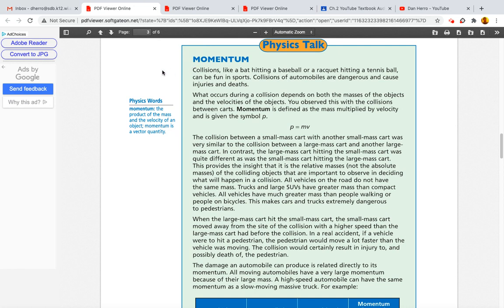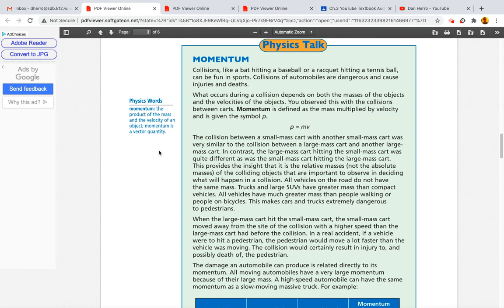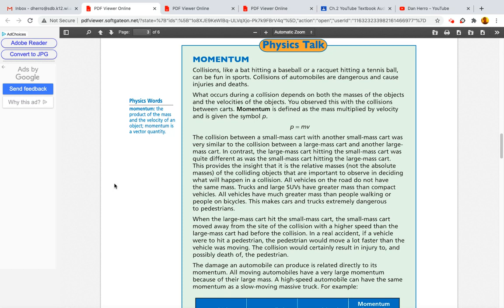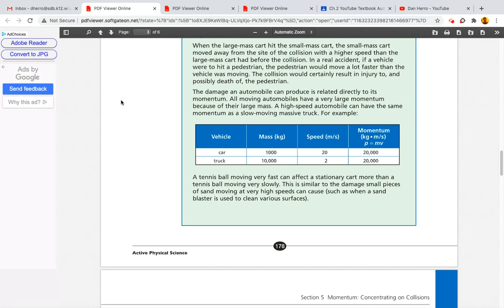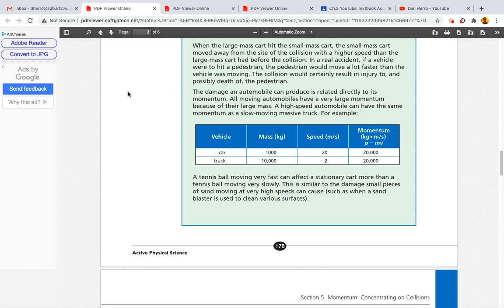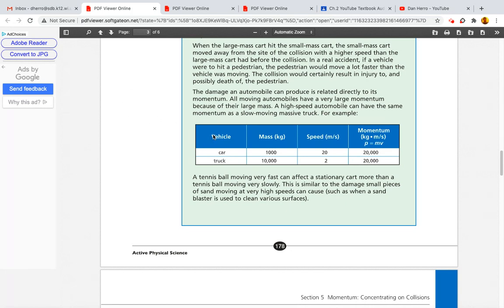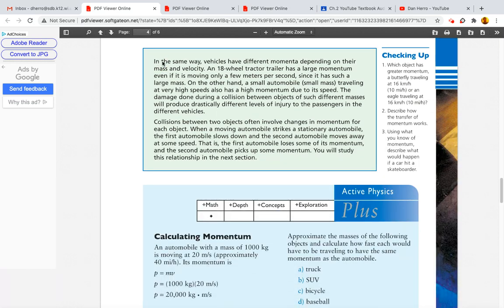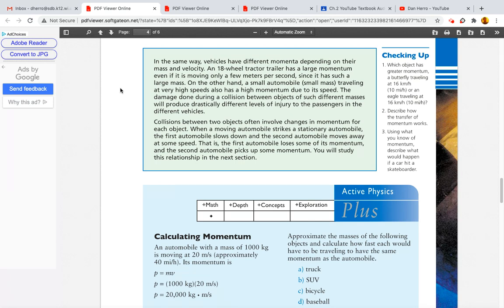Active Physical Science Ch. 2 Sec. 5